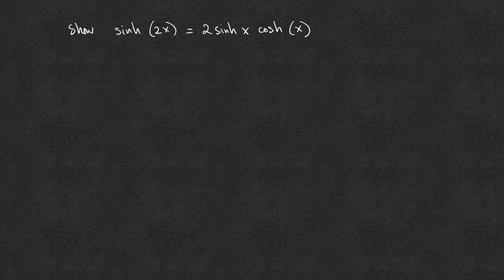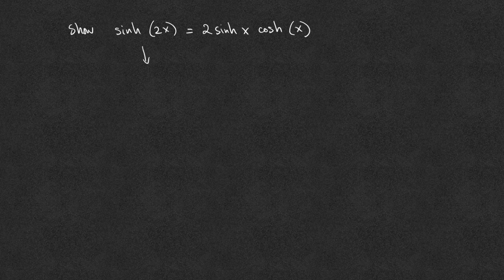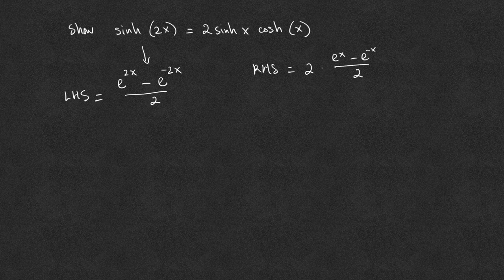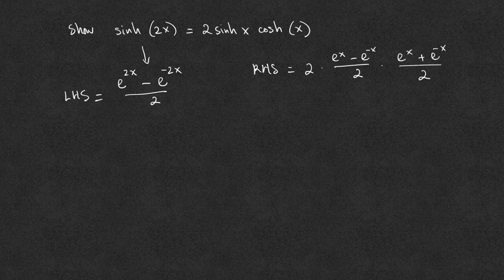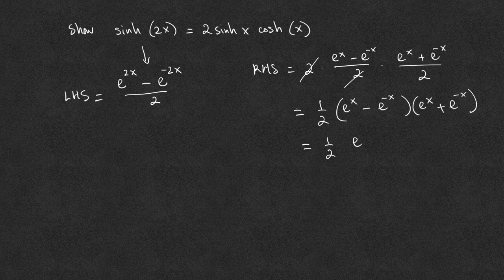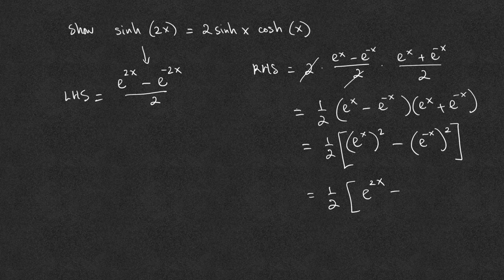Calc1s311 Hyperbolic sine of 2x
Hyperbolic sine of 2x